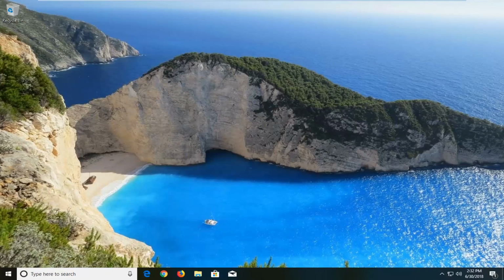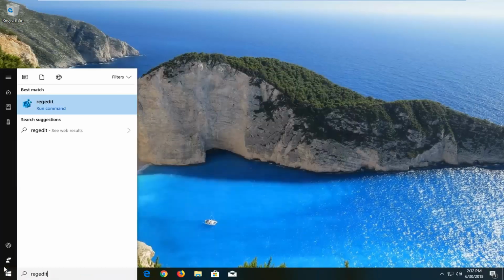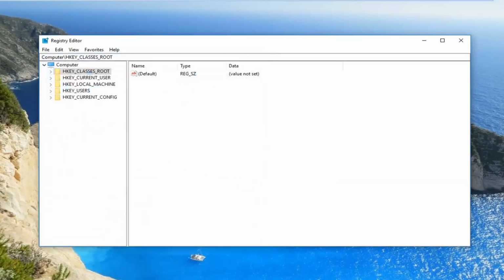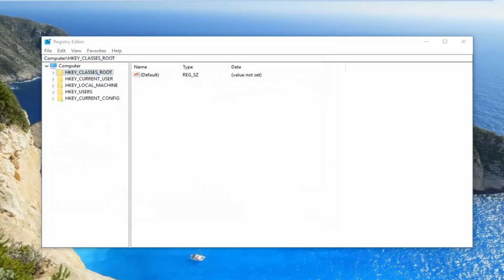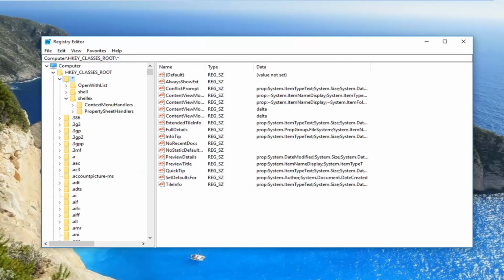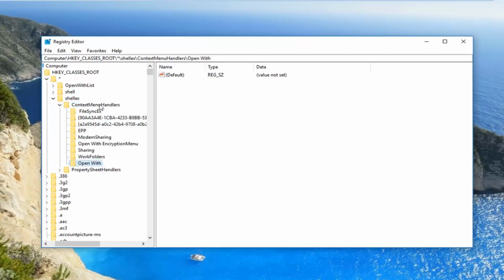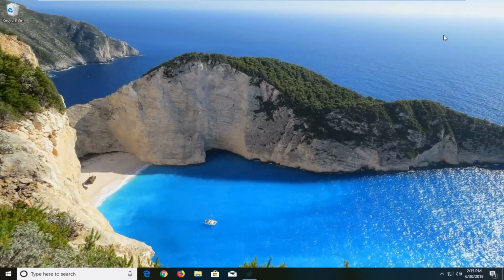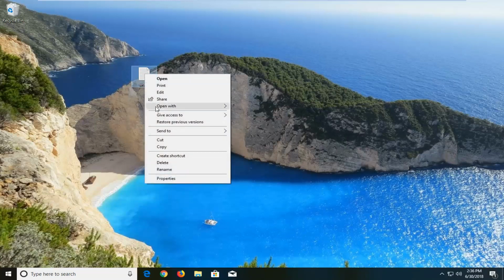How to Fix the Missing “Open with” Option on the Windows 10 Right Click Context Menu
Registry Entry Used: {09799AFB-AD67-11d1-ABCD-00C04FC30936}

Some Windows 10 users have reported a strange bug. It seems that the “Open With” option on the right-click context menu is missing. If you’re experiencing this bug, we have a solution using the registry.